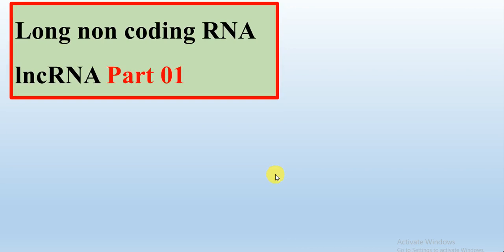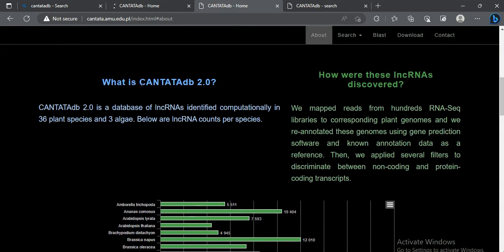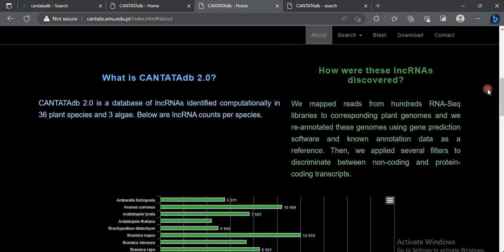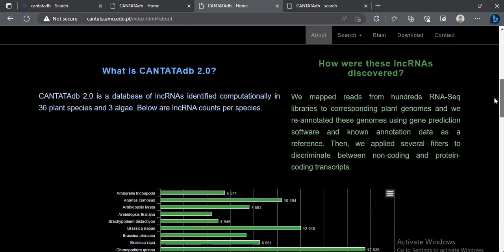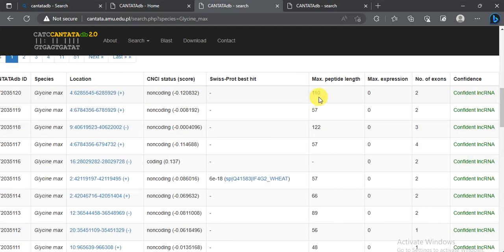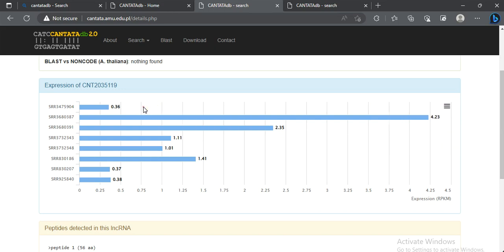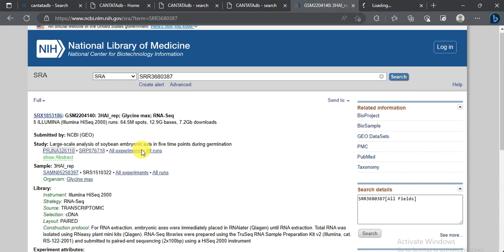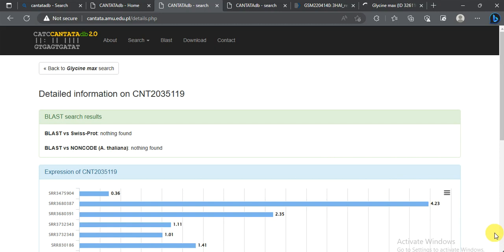Long Non-Coding RNA Part 01: Methods and Techniques for finding the lncRNA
Long non-coding RNAs (lncRNAs) have been shown to play important roles in plant development, stress responses, and adaptation. The identification and characterization of lncRNAs in plants is a critical step towards understanding their regulatory functions in various biological processes. Plant-specific experimental and computational methods have been developed for the detection and annotation of lncRNAs, including RNA sequencing, comparative genomics, and functional assays such as CRISPR/Cas9-mediated gene editing. In this context, the title "Unraveling the Mysteries of Long Non-Coding RNA: Methods and Techniques for Identification and Characterization in Plants" emphasizes the significance of these methods in advancing our knowledge of lncRNAs in plants and their potential applications in crop improvement and biotechnology.
We use CANTATAdb to find out the lncRNA in an organism. CANTATAdb 2.0 is a database of lncRNAs identified computationally in 36 plant species and 3 algae. Below are lncRNA counts per species.
How were these lncRNAs discovered?
We mapped reads from hundreds RNA-Seq libraries to corresponding plant genomes and we re-annotated these genomes using gene prediction software and known annotation data as a reference. Then, we applied several filters to discriminate between non-coding and protein-coding transcripts.